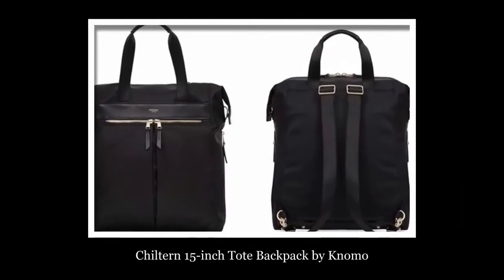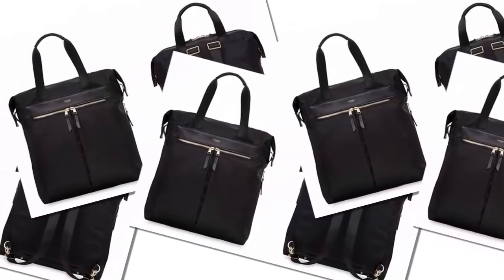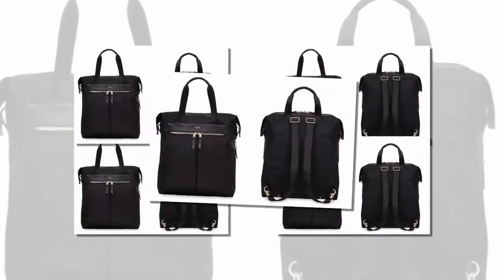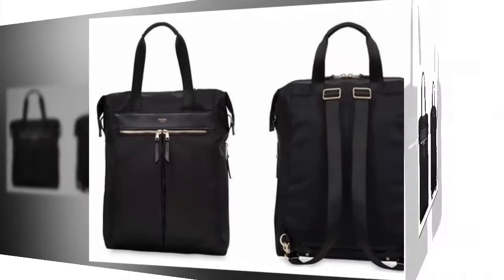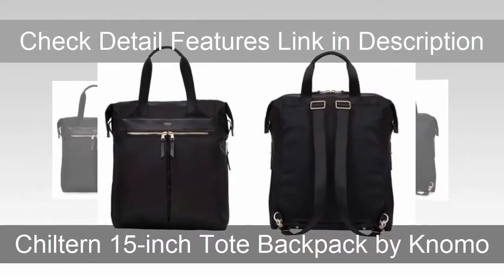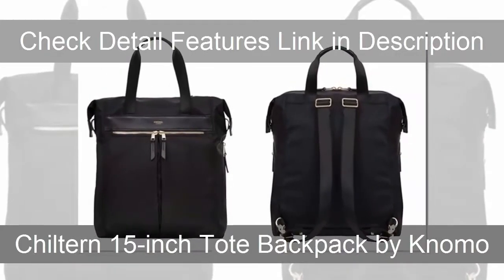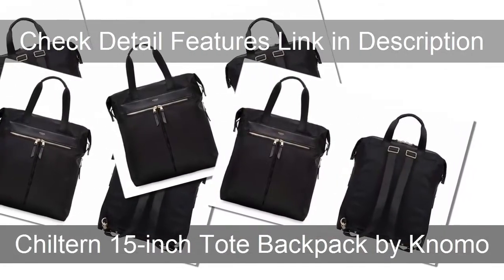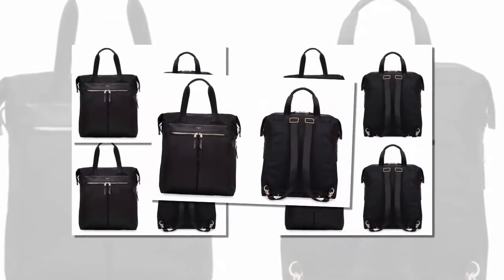Best Laptop Bags For Women 2024 || Chiltern 15-inch Tote Backpack by Knomo✔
Best Laptop Bags For Women || Chiltern 15-inch Tote Backpack by Knomo: ➤Hi friends in this video,  we will checkout the Best Laptop Bag For Women.

Price & Detail Features)

★ Chiltern 15-inch Tote Backpack by Knomo (Best Laptop Bag For womens):

➤TThis elegant women's laptop bag has a couple of secrets that make it extremely versatile. The Chiltern 15-inch Tote has backpack straps that can be detached and hidden when not in use, and sides that can be unzipped to expand the inside pocket to a whopping 15.8 litres of space!

➤The Chiltern has a padded pocket for a 15-inch laptop, another pocket for a tablet, a small zippered pocket, and enough room in the main compartment for clothes, shoes, books, or whatever you need to bring with you. There’s even a pocket with anti-RFID lining to keep your information safe. Available in black nylon with black leather trim, or olive nylon with tan leather trim.

★ Check Related Best Laptop Bags For Women & Other Best Lifestyle Products Review Videos:

"Top 10 Lifestyle"